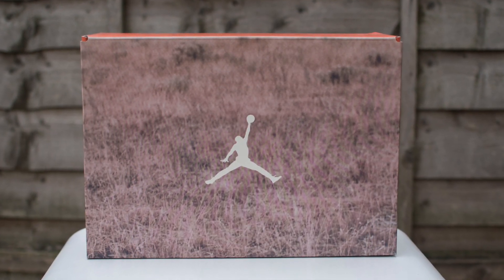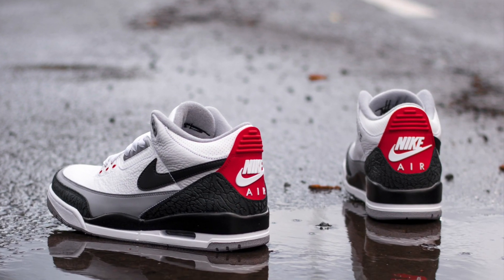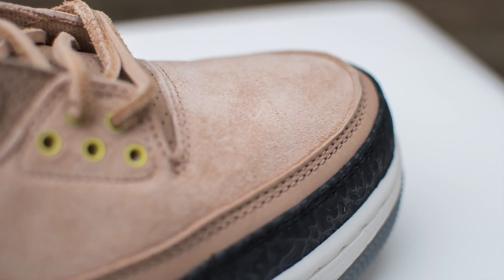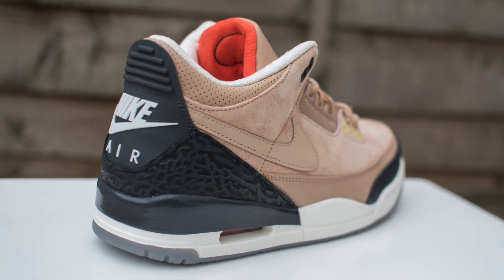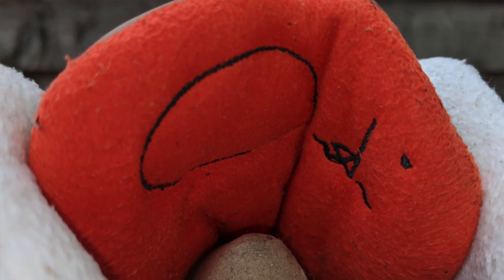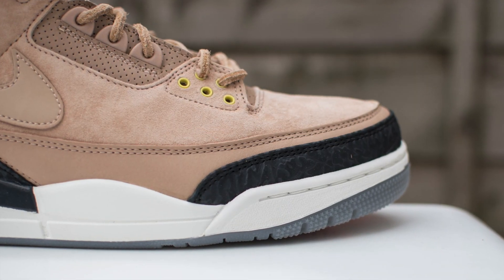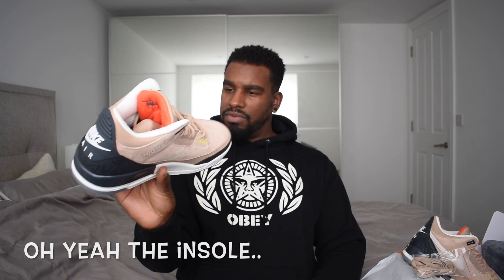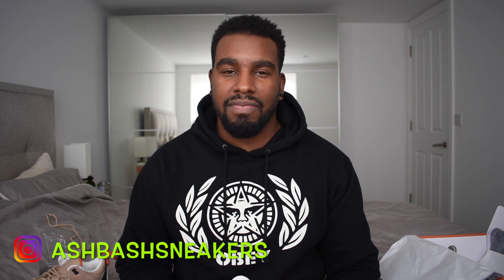Review & On-Feet | Justin Timberlake x Jordan 3 NRG JTH "Bio Beige" | Ash Bash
AFTER my kicks originally being stolen by the delivery man. I FINALLY got my pair and the Jordan 3 JTH Bio Beige was worth the wait.

I'M WEARING:

Top -
Bottom -
Sneakers -